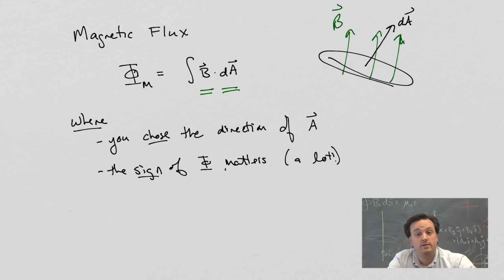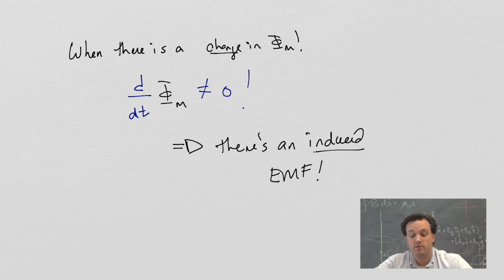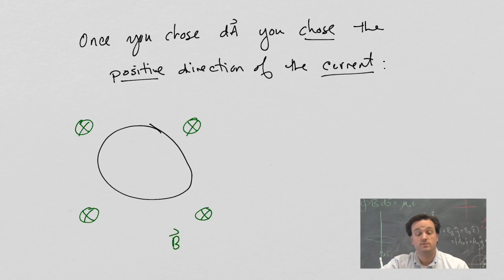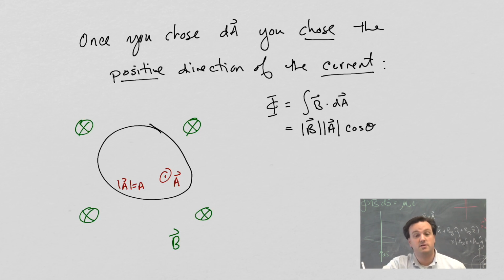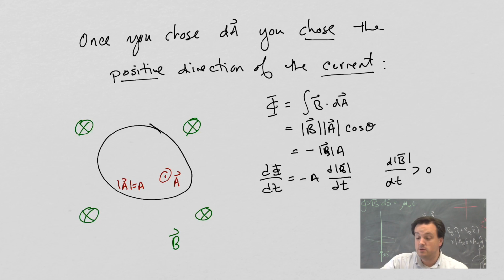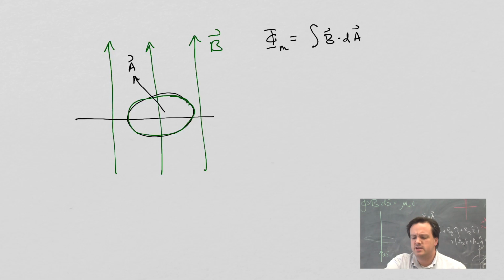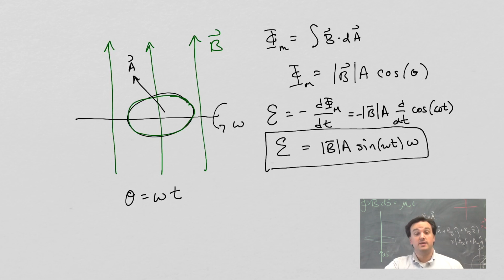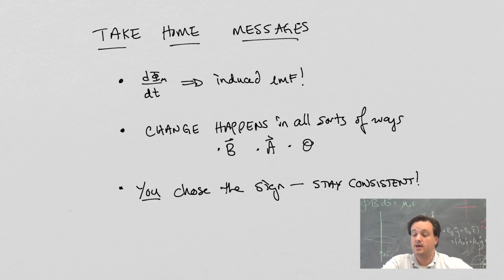Fields Spacetime 20 - Faraday's Law